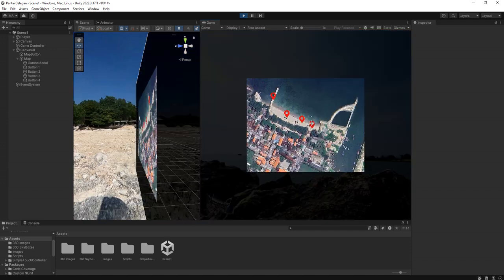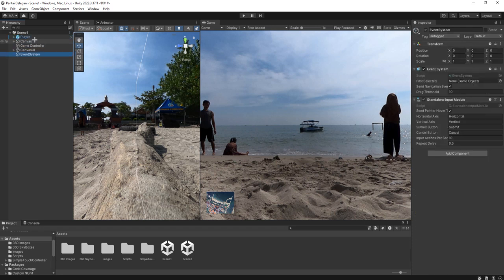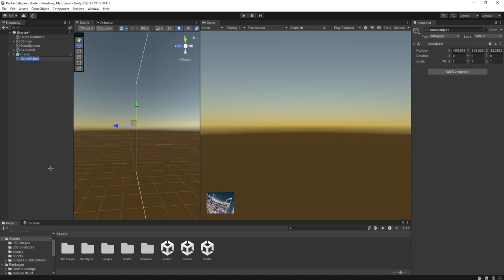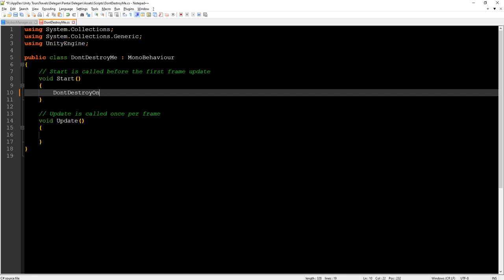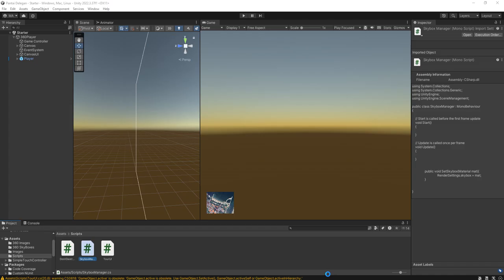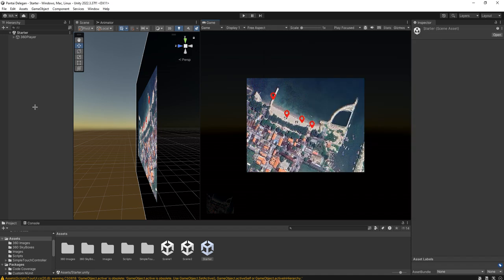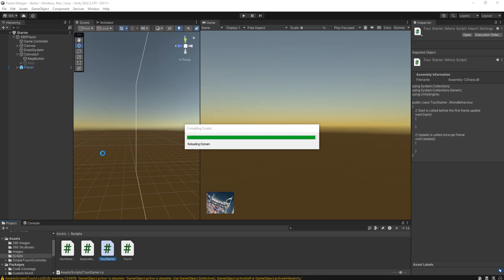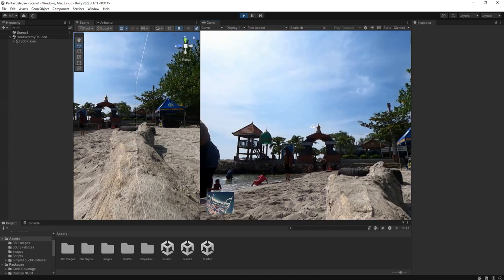Unity 360 Panorama Virtual Tour Tutorial : Each scenes as panorama scene and navigating between them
NOTE : Sorry I got some problem with frame rate of my screen recording software

Previously we were working one single scene then inside that scene we change the panorama skybox to another panorama based on another 360 images. But this time let's work on another method, which is one scene one panorama method. So if we have 4 panoramas, we will have 4 scenes and we will navigate between them in this virtual tour.

To watch the entire related videos about How to make 360 Panorama Virtual Tour in Unity, check out this tutorial playlist